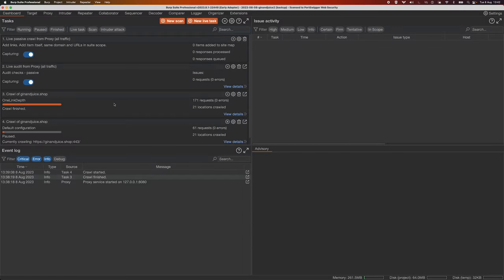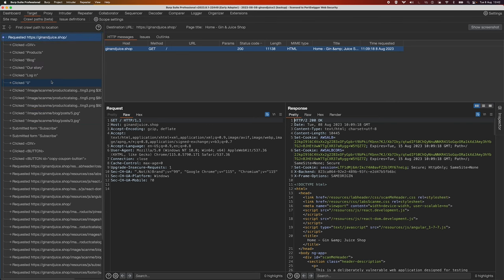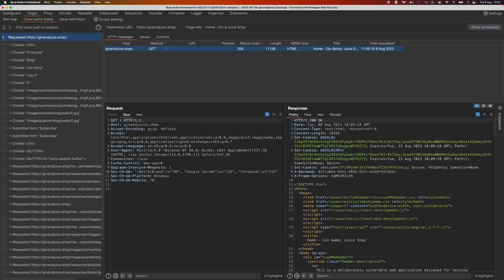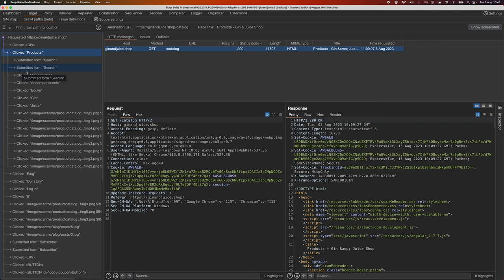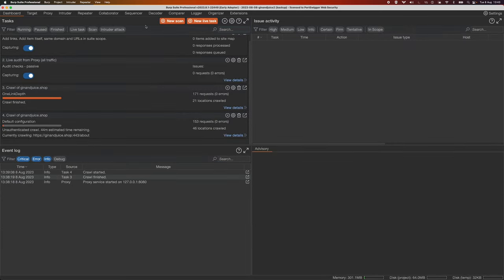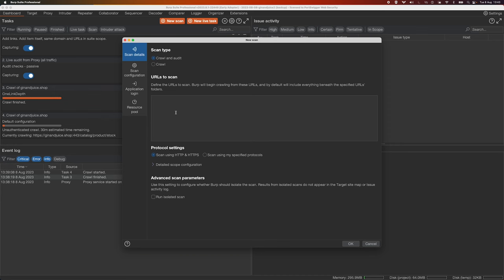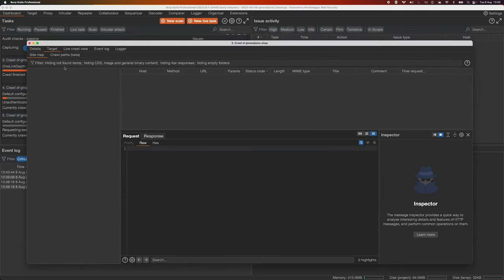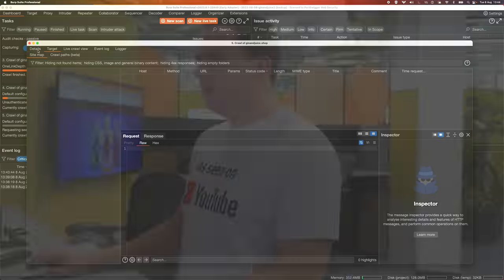Burp Suite Shorts | Global Crawl Paths View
Almost everything you do in Burp Suite Professional contributes to the understanding of the target, so why do crawl tasks operate in complete isolation?

Dave from the Burp Scanner development team talks about how this has been refined with the release of Burp Suite Professional 2023.8, enabling you to map out your application across multiple tasks.